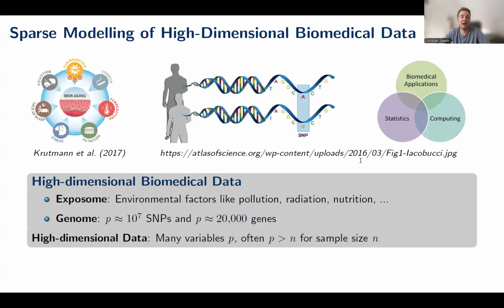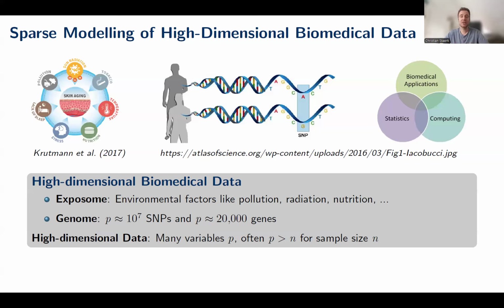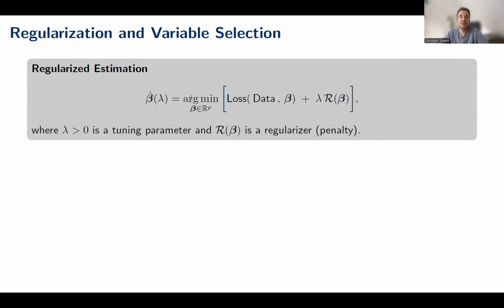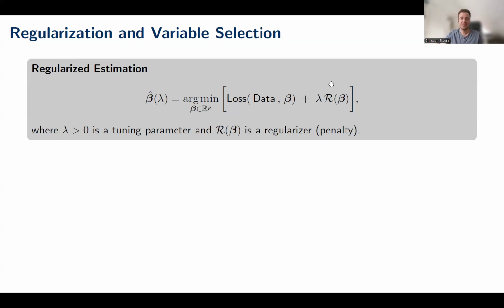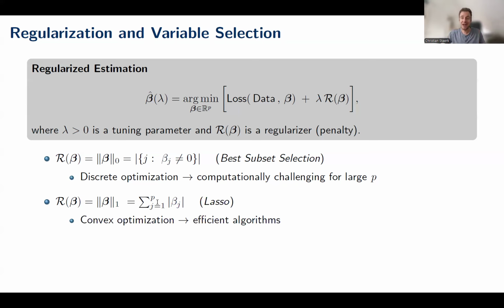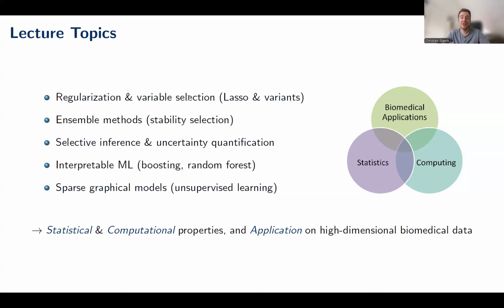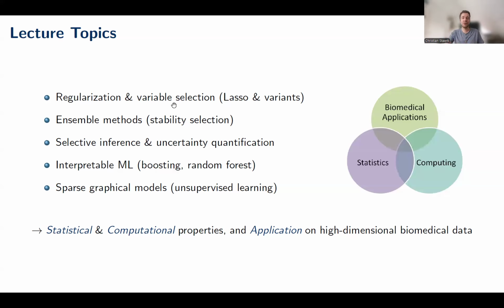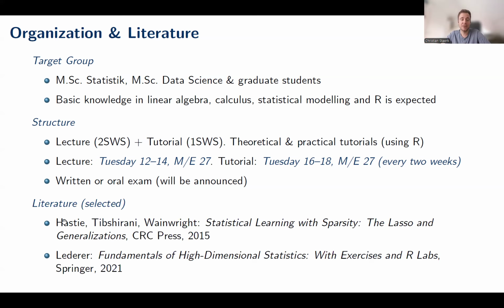Course Introduction "Sparse Modelling of High-Dimensional Biomedical Data"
Course Introduction "Sparse Modelling of High-Dimensional Biomedical Data" at TU Dortmund University, Christian Staerk